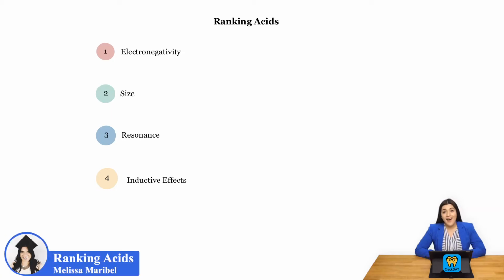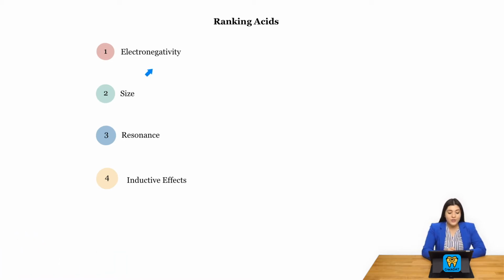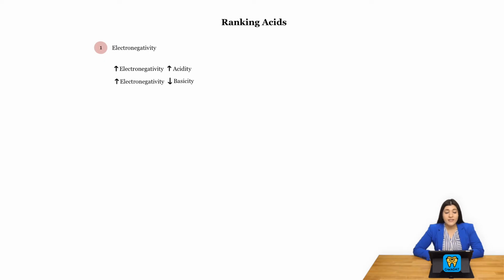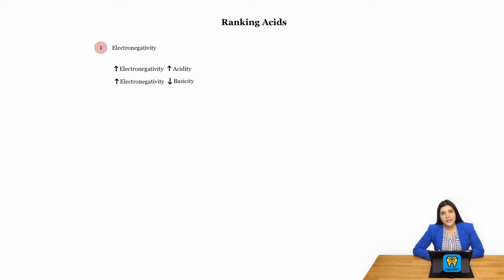DAT Exam Organic Chemistry Prep Ch2.3 Ranking Acids (CrackDAT.com)